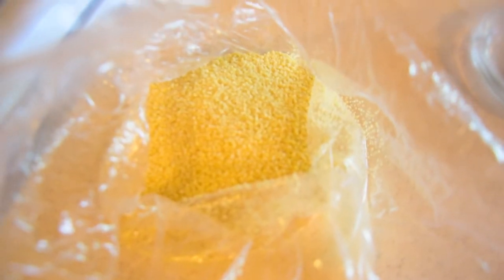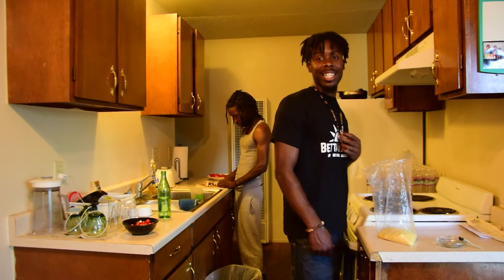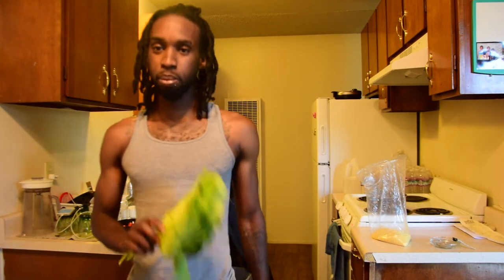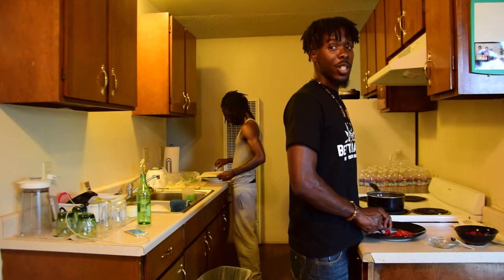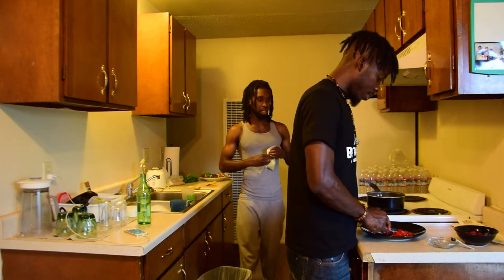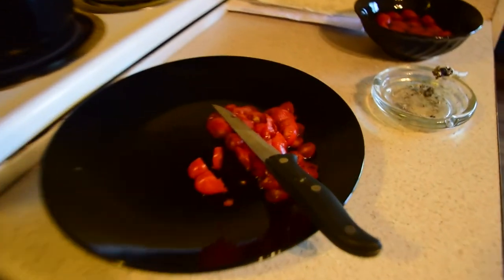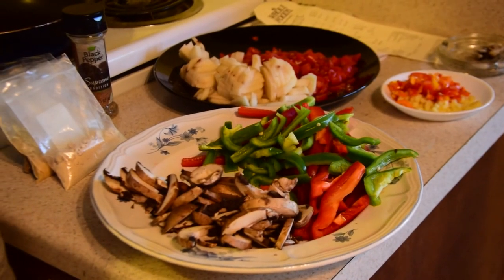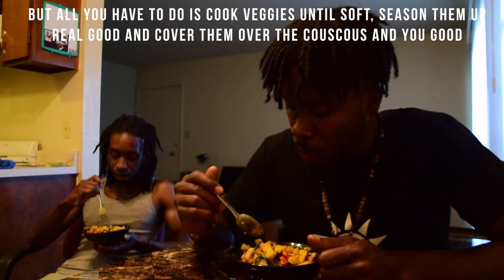M'ster Lewis & Inner-G In The Kitchen ( Coconut CousCous Curry )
REBUILDING THE CULTURE PT.1 ON SPOTIFY